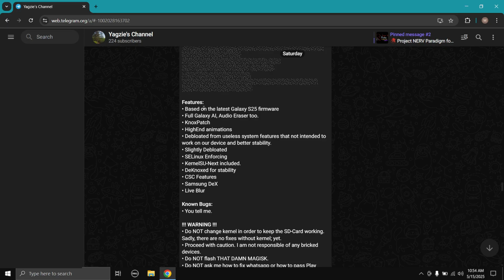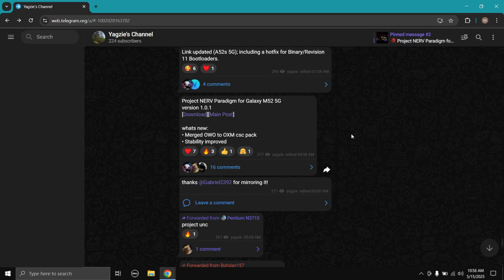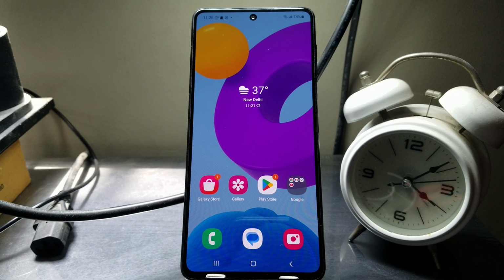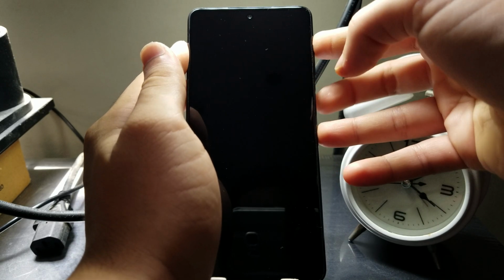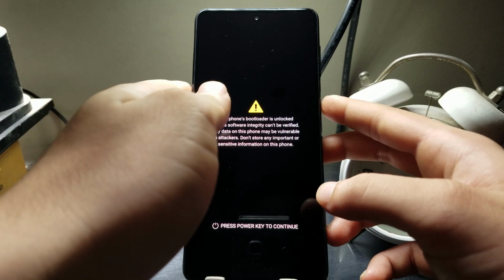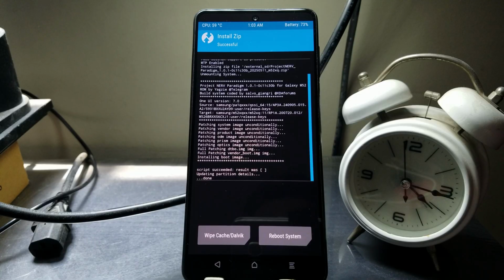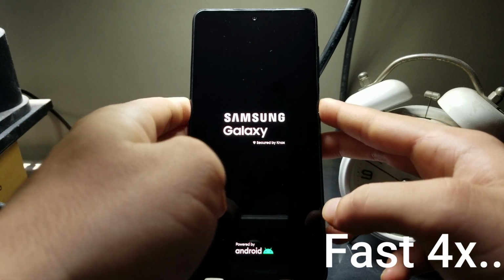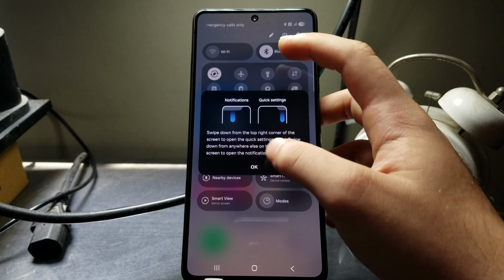How To Install OneUI 7 On The Samsung Galaxy M52 5G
Hey whats up everyone and welcome back to my channel today in this video i'm going to be showing you how to install OneUI 7 on the Samsung Galaxy M52 5G. And thank you Yagzie for bringing OneUI 7 to our Samsung Galaxy M52 5G